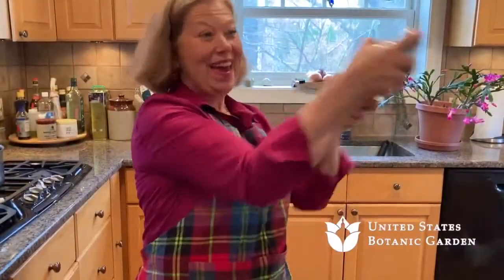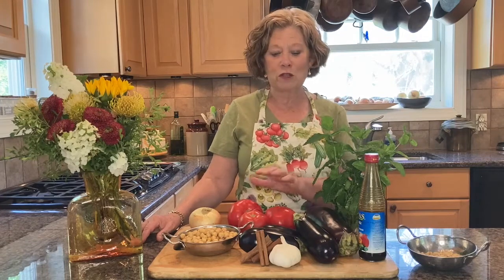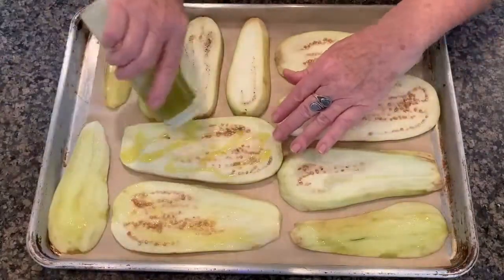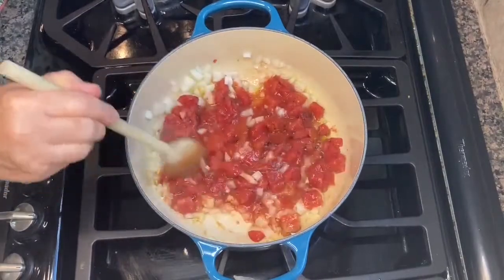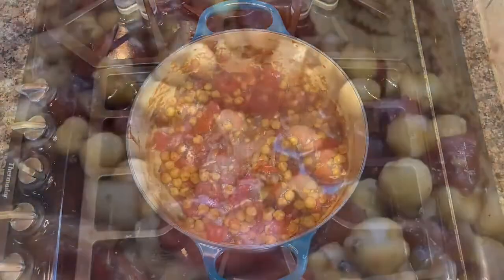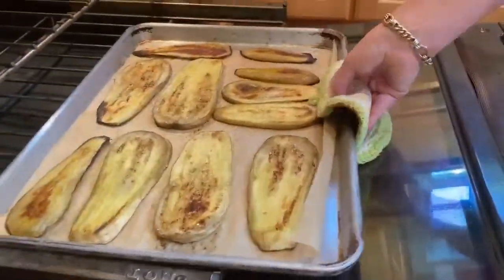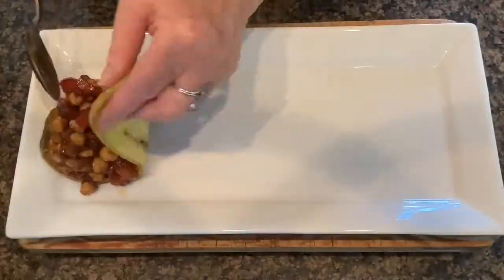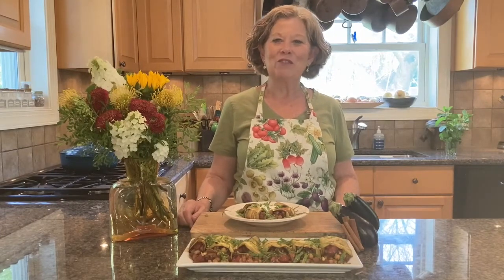Eggplant Extravaganza (Online Cooking Demo)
Eggplants can be a real revelation when picked oh-so-fresh and prepared right away. In this week's online cooking demo, Danielle features garden-grown eggplant in her recipe. Then join Adrienne as she plants in her garden to extend summer’s bounty with crops that thrive in fall and even winter.

Presenters: Danielle Cook, MS, Nutritionist, and Cooking Instructor, and Adrienne Cook, Gardening and Cooking Writer

Find the recipe and other cooking demos on our Cooking